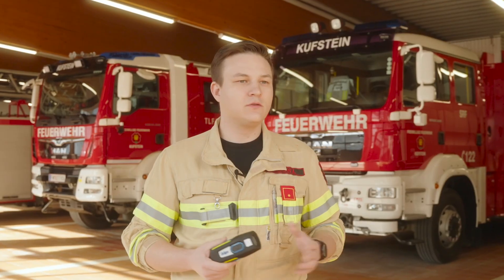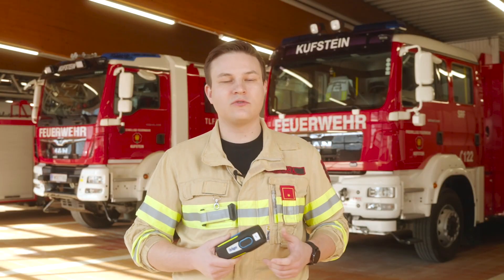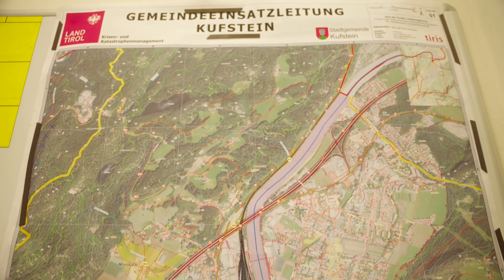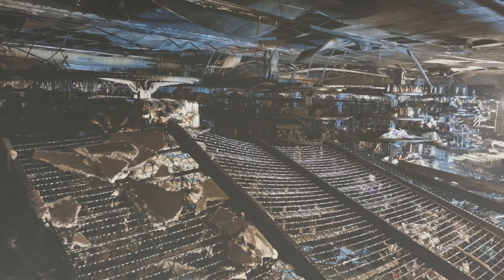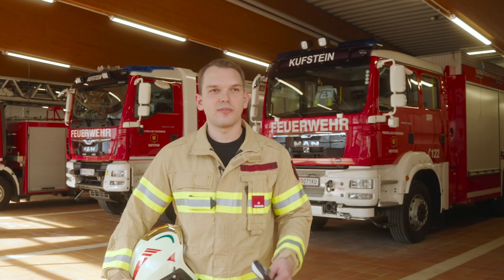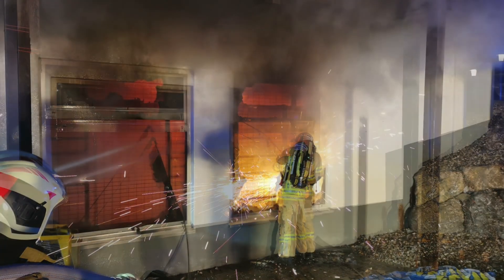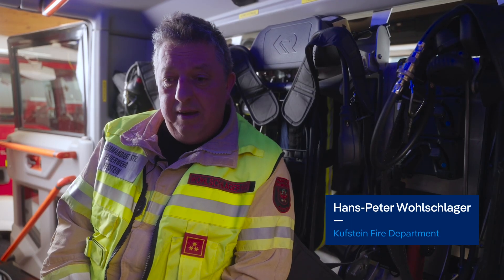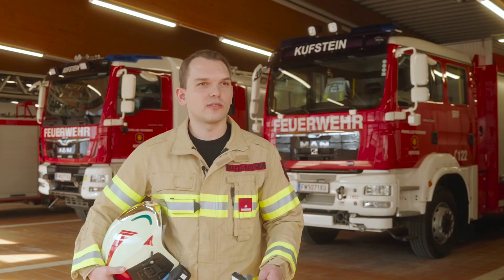Dräger UCF FireCore Reference Case Kufstein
When thick black smoke rose over Kiefersfelden, it was clear—this was no routine fire. On January 21, at 5:36 PM, the Kufstein Fire Department was called to assist with a major blaze at an industrial park.

In this video, Incident Commander Manfred Burian shares how the team tackled the situation—and how the Dräger UCF FireCore thermal imaging camera made a critical difference. For the first time, every firefighter had their own thermal view inside the mask, allowing faster, safer, and more targeted action, even in zero visibility.

See how modern technology is changing firefighting—from full-scale exterior attacks to pinpointing hidden hotspots.